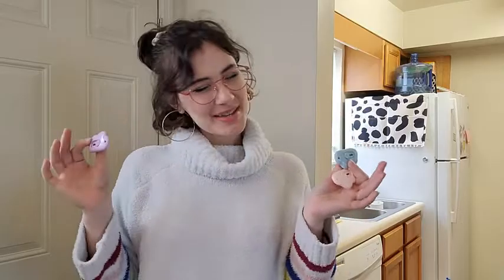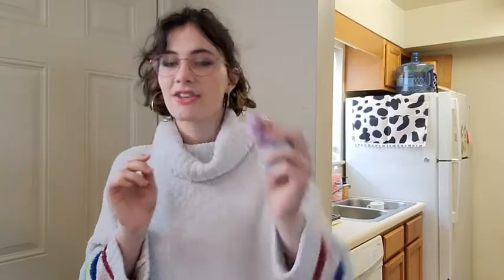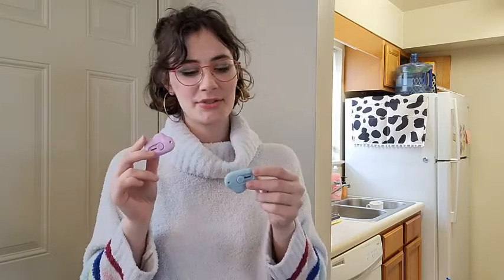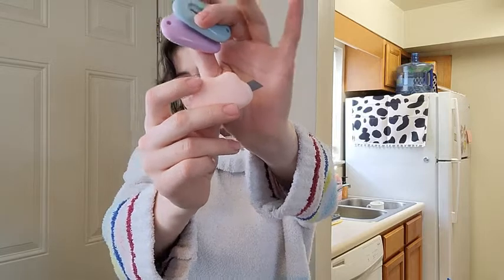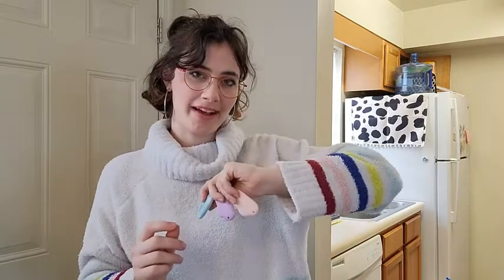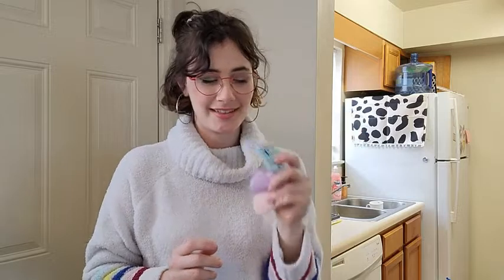Our Point of View on Honoson Mini Utility Knives From Amazon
(Commissionable Links)

about this PRODUCT:
Cute cloud shape cutter set: the package comes with 8 pieces cloud-shaped mini utility knives in 4 different colors, namely, purple, blue, white and pink, 2 pieces of each color; Sufficient quantity and diverse colors can meet your daily needs and bring a lot of convenience; Lovely shapes remind you to keep a happy mood when using them
Compact and portable: the size of the cloud shaped box cutter is about 2.2 x 1.4 inches, and the thickness of the retractable blade is 0.017 inches; With light weight and small size, it can be placed in your pocket and pencil case, allowing you to use at anytime and anywhere, suitable for people of most ages
Reliable to use: made of durable ABS plastic shell and stainless steel blade, the cloud shaped letter opener is sturdy and reliable, not easy to rust or break, helping you to cut neatly and easily; This mini utility knife can serve you for a long time, and reasonable design makes it easy to hold and can easily fit your hand well
Retractable and hangable: the blade of the carton portable cutter is retractable; Push it out when needed, and fix its length by pressing the button to the fixture to be fixed; There is a hanging hole on the shell to connect it to a key ring, backpack, etc. to avoid loss
Wide range of usages: these cute envelope slitter can be applied for letters, packaging boxes, envelopes, food bags, plastic bags, wrapping tapes and more; They are pretty and practical, suitable for home, office and school uses as well as business travel